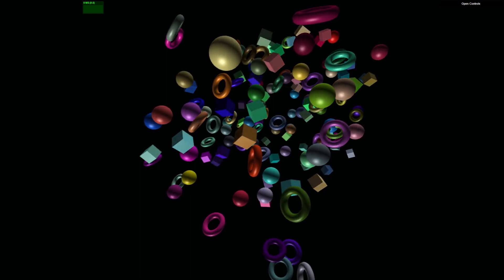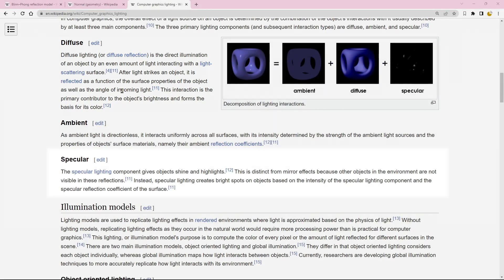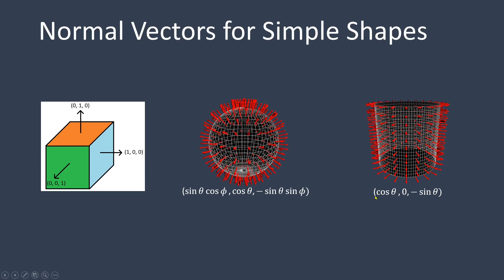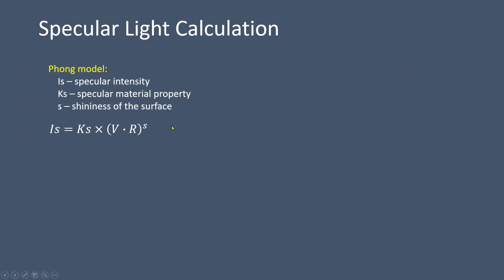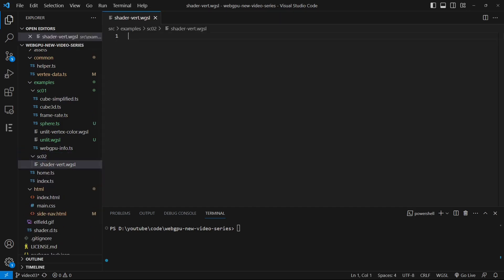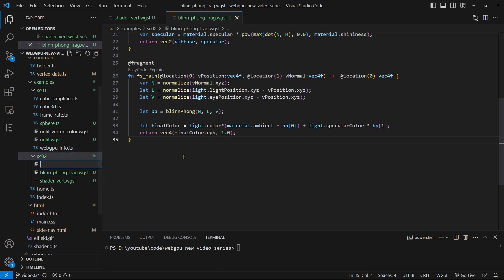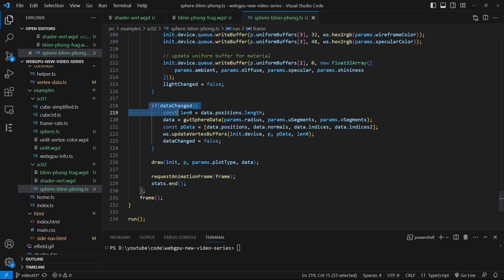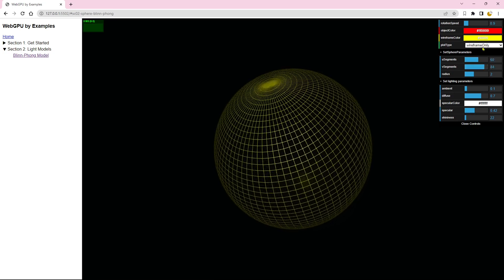WebGPU by Examples (5): Blinn-Phong Light Model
This is the 5th video of a new video series "WebGPU by Examples". This video implements the Blinn-Phong light model.

The series will focus on advanced graphics programming and omit the explanation of basics such as development environment setup, 3D transformations, etc. If you are not familiar with the WebGPU basics, please refer to my previous video series:

Most examples used in this new video series are taken from my recently published book "WebGPU by Examples". For details, please visit